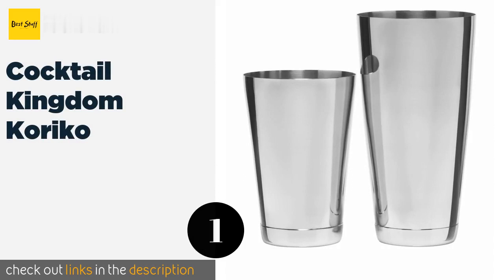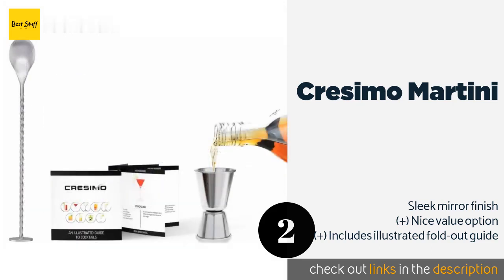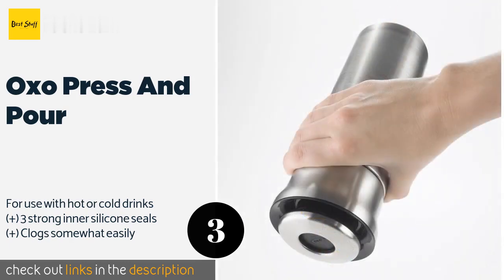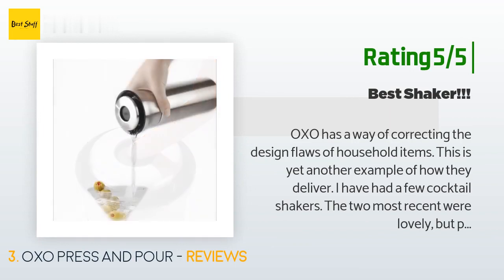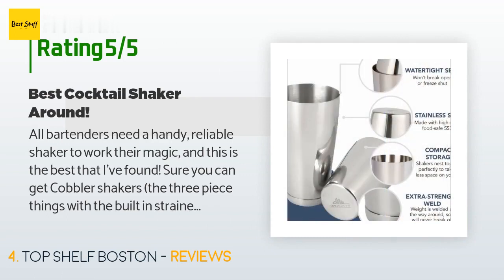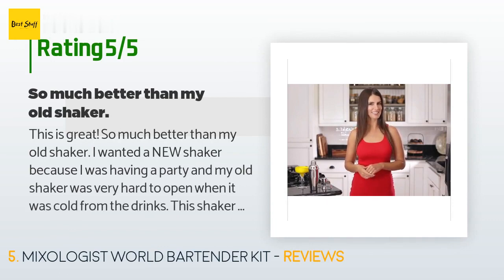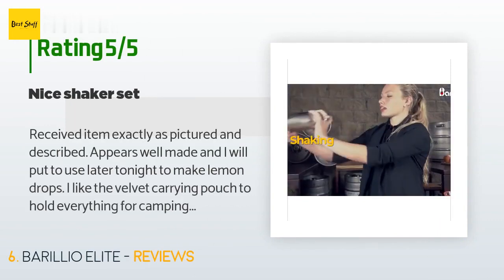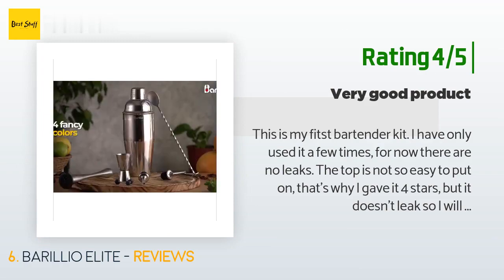🌵6 Best Cocktail Shakers 2020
1 - Cocktail Kingdom Koriko:
✅ Amazon US
🌏 Amazon International

2 - Cresimo Martini:
✅ Amazon US
🌏 Amazon International

3 - Oxo Press And Pour:
✅ Amazon US
🌏 Amazon International

4 - Top Shelf Boston:
✅ Amazon US
🌏 Amazon International

5 - Mixologist World Bartender Kit:
✅ Amazon US
🌏 Amazon International

6 - Barillio Elite:
✅ Amazon US
🌏 Amazon International